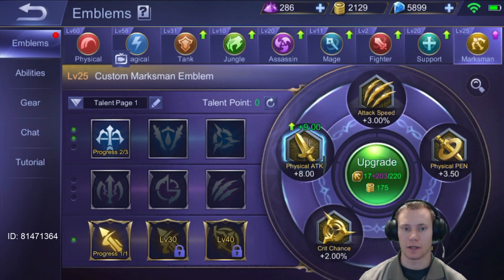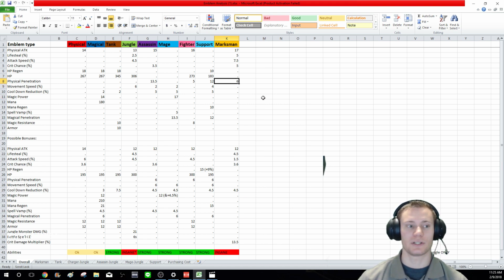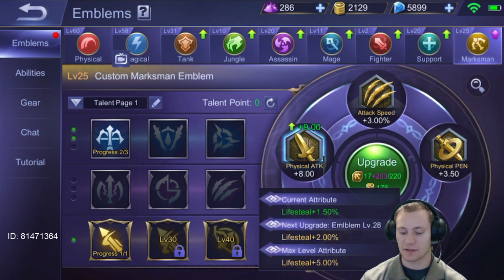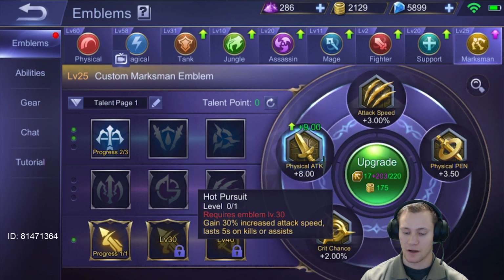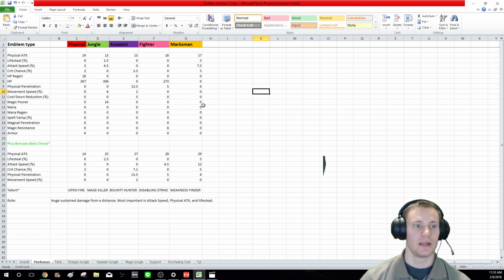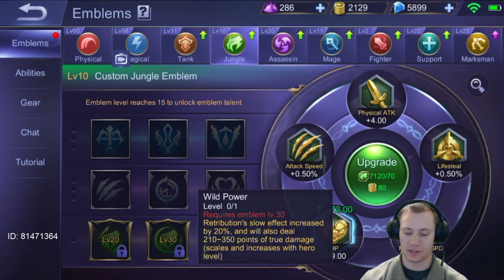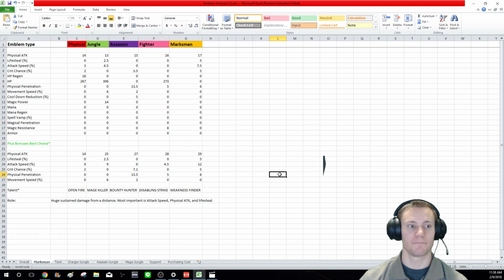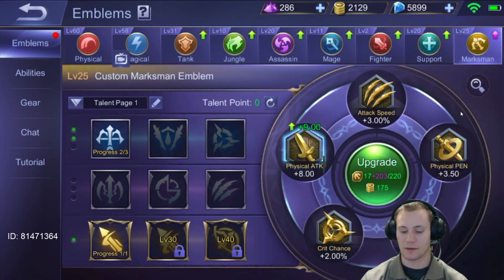[Mobile Legends] Correct Emblem Choice for Marksman!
Technical Analysis of the Marksman emblem, substitutions for it, comparisons and best talent suggestion!

I do weekly skin giveaways! check out one of those videos for information on how to enter! Follow me in-game so Moonton will lift gifting restrictions on my account! ID: 81471364